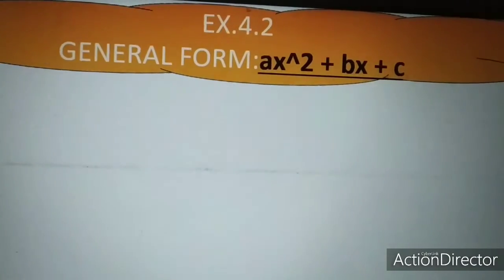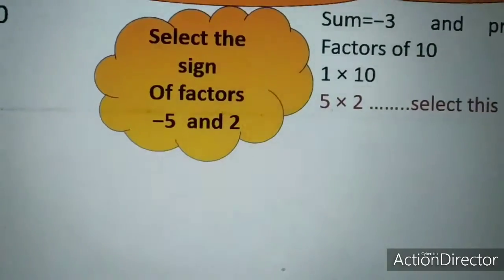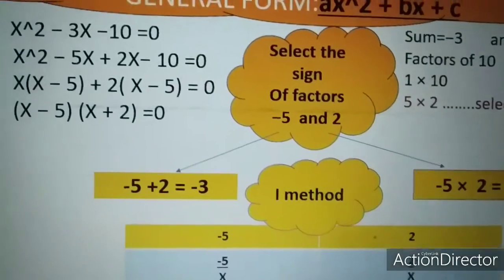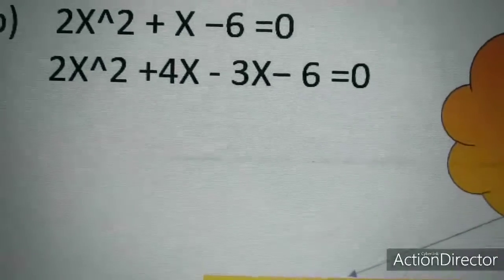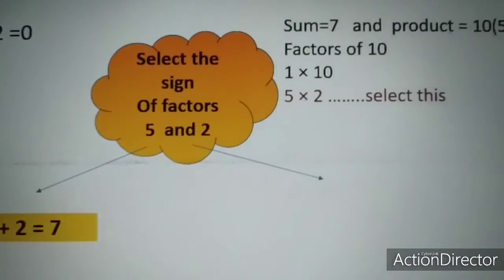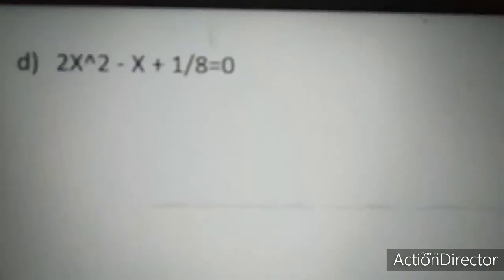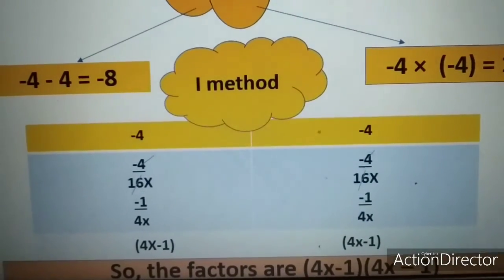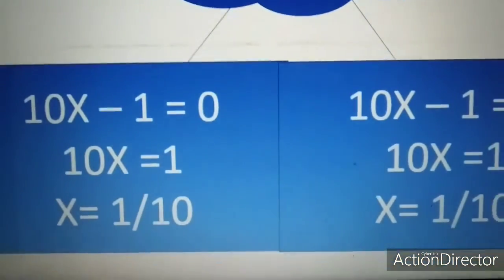MBM CLASSES | CBSE CLASS 10 | QUADRATIC EQUATION| EX4.2(Q1)| "I" method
factorisation Imethod ex4.2(Q1)